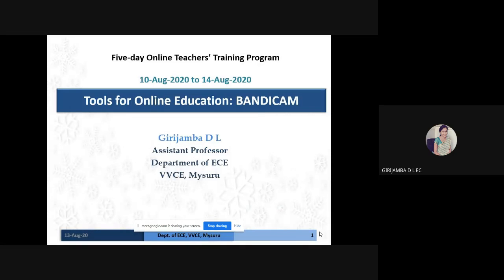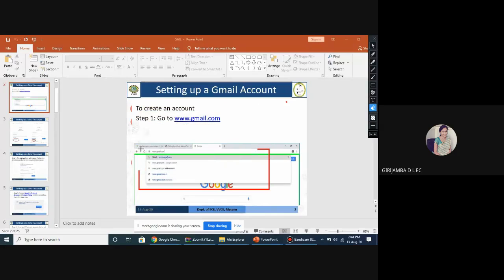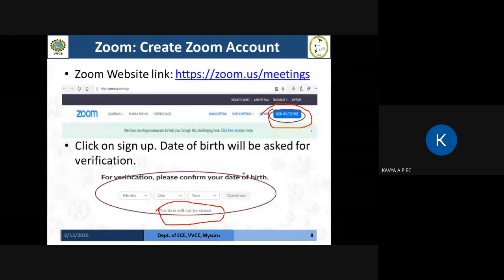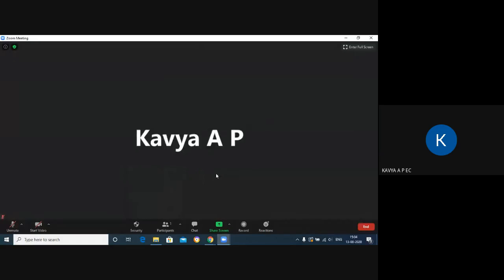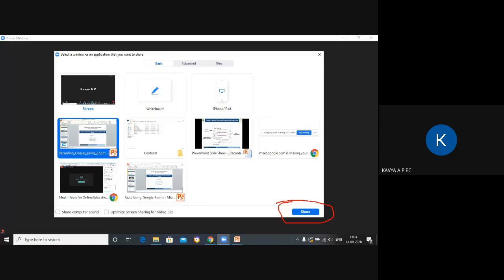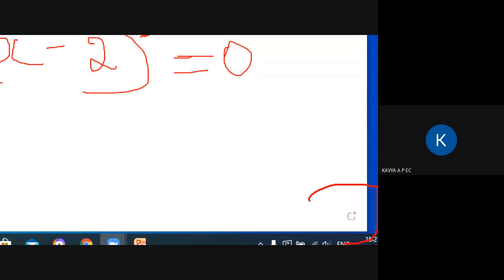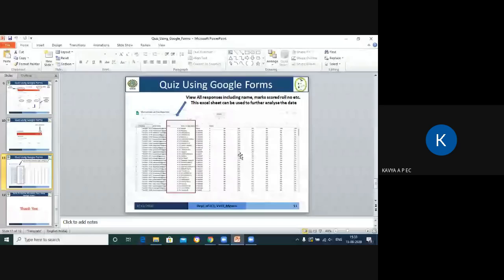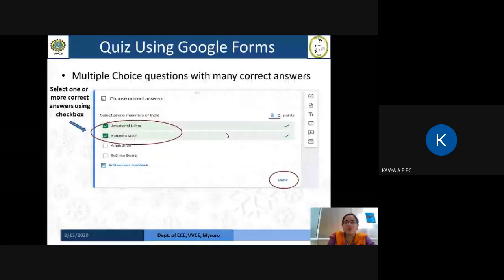Teachers Training Program Tools for Online Education Day 4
Five-day Teachers Training Program: Tools for Online Education
Conducted between 10-Aug-2020 to 14-Aug-2020.

Day 4

Topics Covered:

Tools for Recording classes: Bandicam, ZOOM, OBS.

Resource Persons

Kavya A P
Assistant Professor
Department Of ECE
VVCE, Mysuru

Girijamba D L
Assistant Professor
Department Of ECE
VVCE, Mysuru